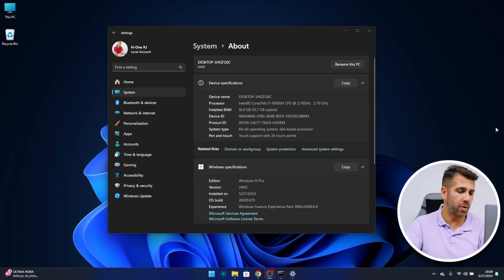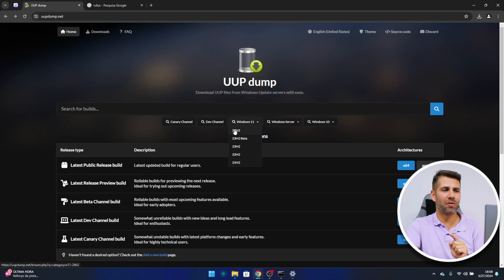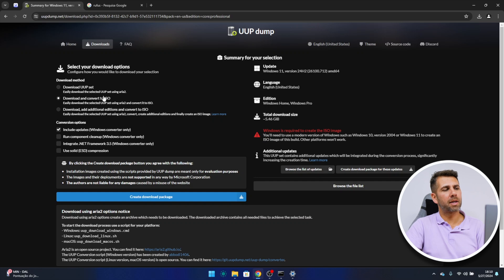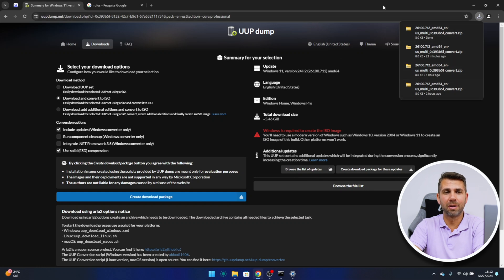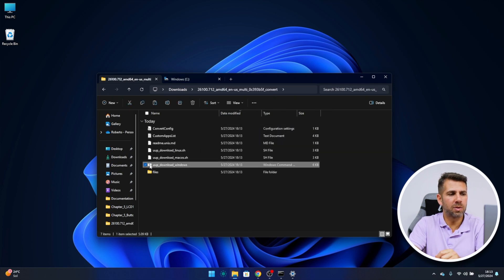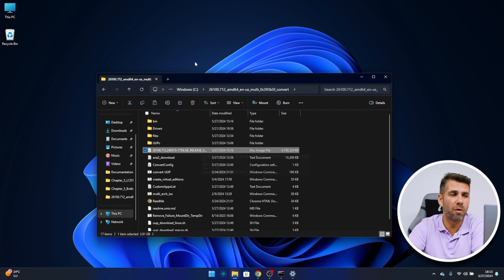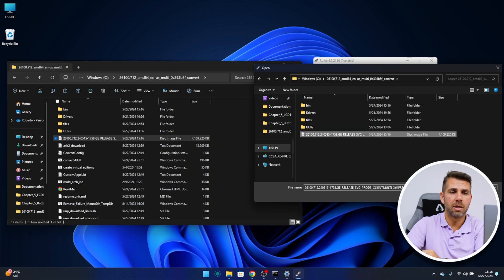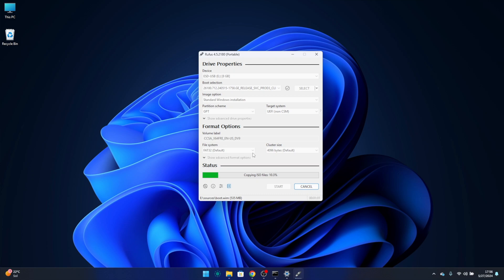How to Create Windows 11 Pro 24H2 USB Drive & Install on Any Computer!!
In this tutorial, we will create a Windows 11 Pro USB PEN Drive to install the latest version 24H2 on any computer bypassing the Windows 11 new hardware requirements.

✅ RECORDING GEAR: ✅